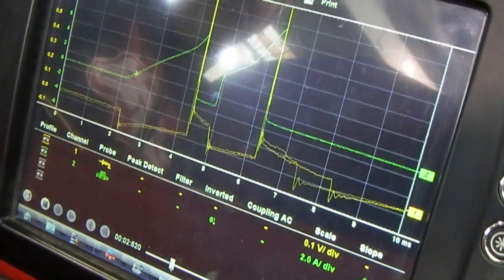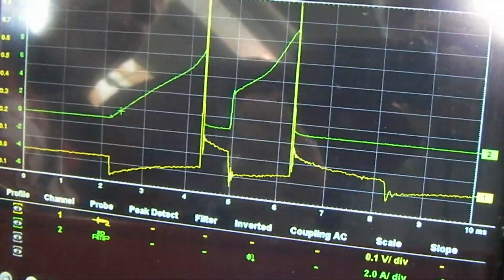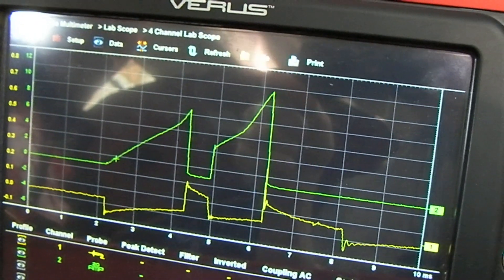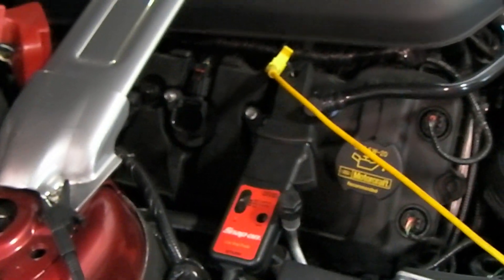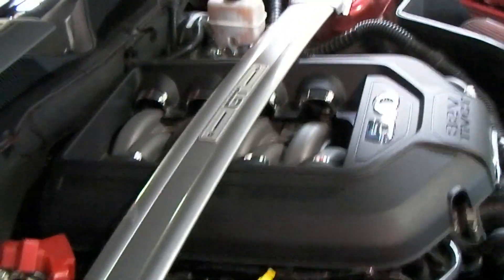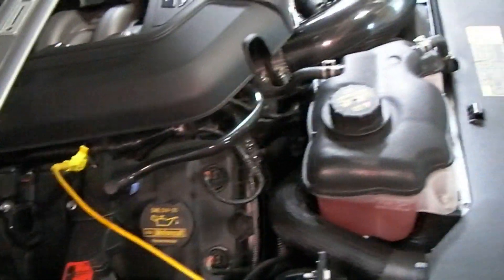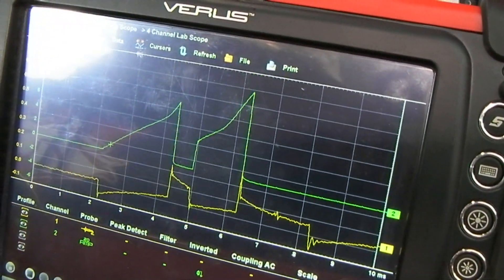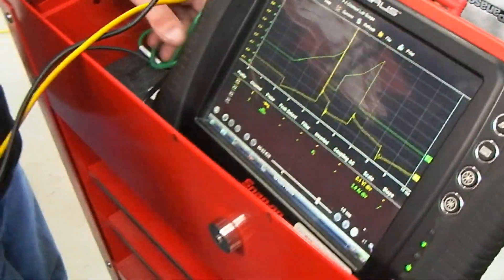Scope Testing an Ignition Coil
Using an oscilloscope to look at the voltage pattern as well as the current ramp of the primary side of a ignition coil. 2012 Ford Mustang 5.0 V8 COP.